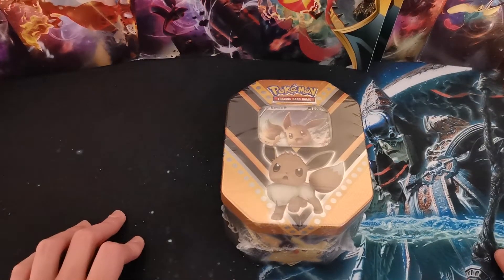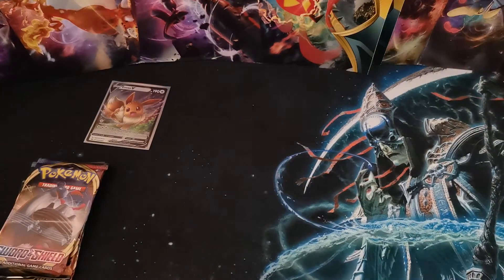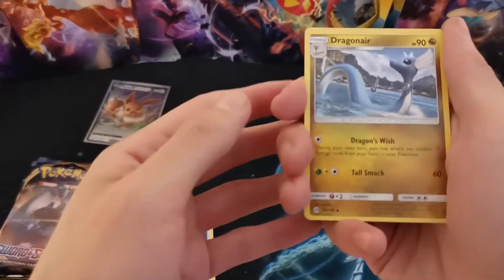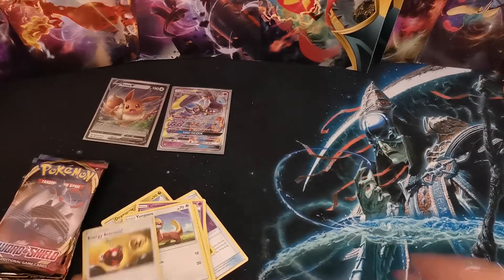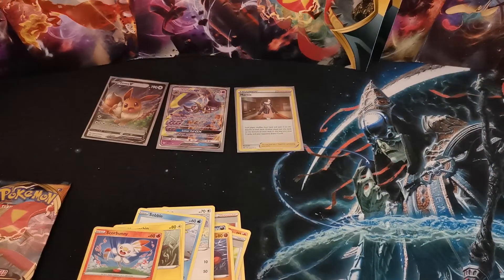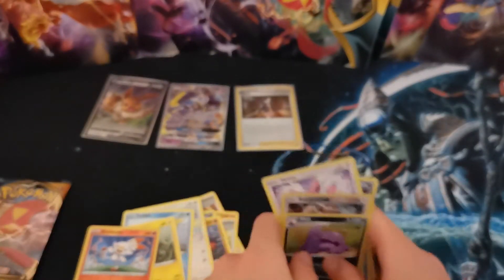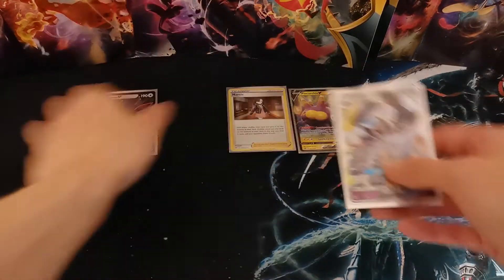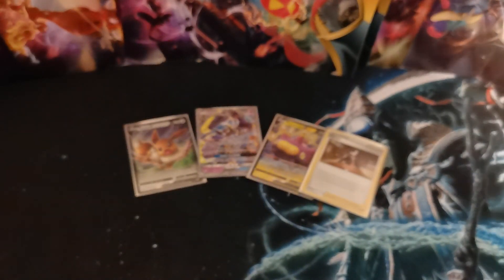IT'S EEVEE'S TIME TO SHINE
Hello hello hello peeps, we are back with Eevee the most adorable V promo of the tin (in my opinion anyway xp)